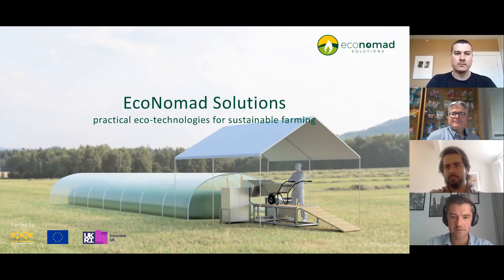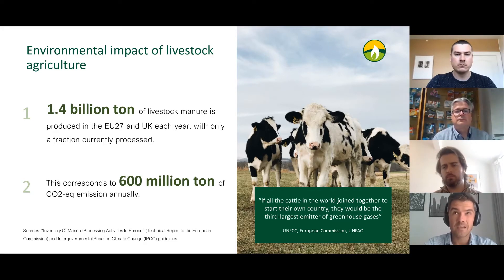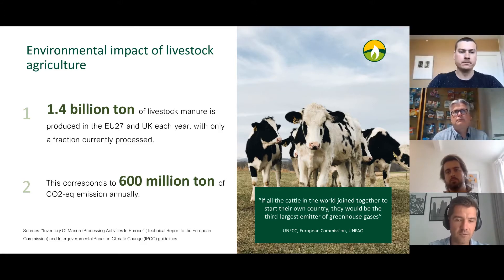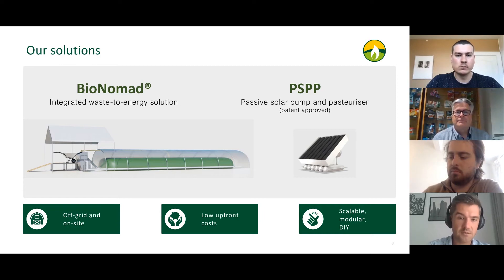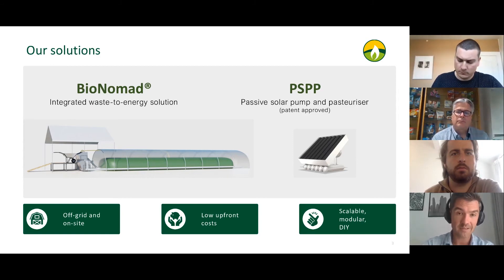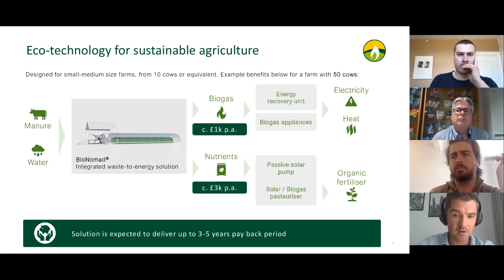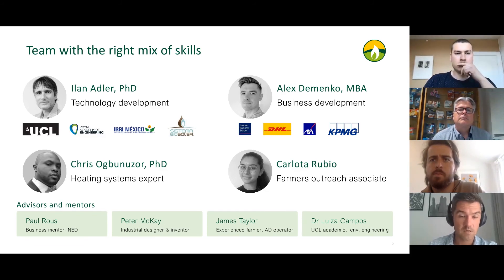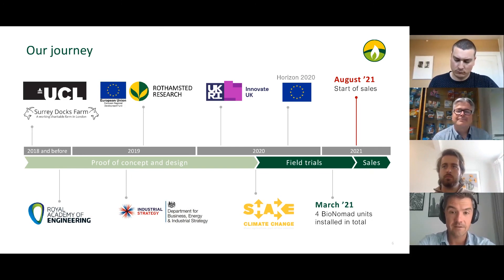Food Tech Matters - Live Pitch: Sustainable Food Production - EcoNomad Solutions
EcoNomad Solutions create practical eco-technologies for sustainable farming. They aim to reduce the impact of animal agriculture by offering small-scale solutions to convert animal waste to energy. What will the investors think? Watch to see EcoNomad Solutions pitch their solution at our Food Tech Matters April edition event.